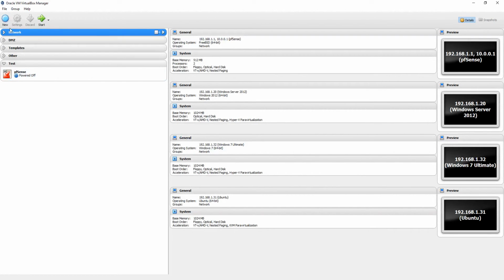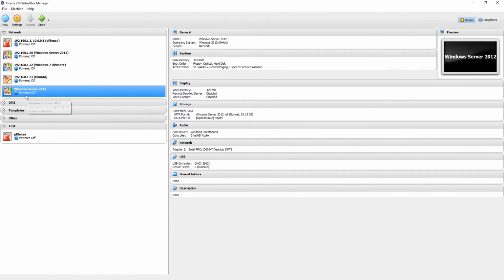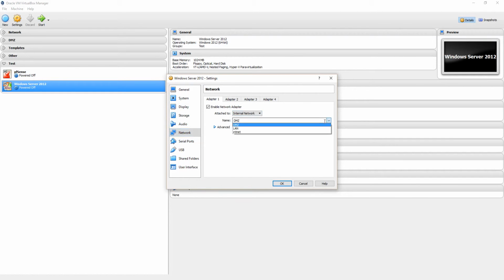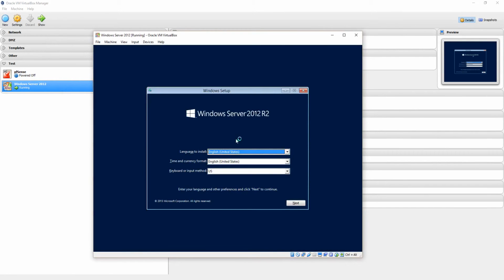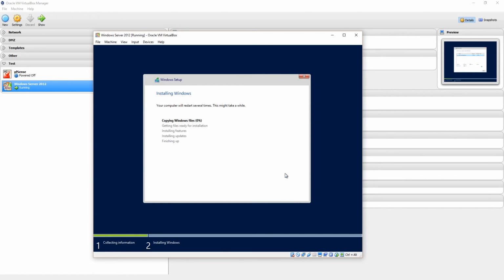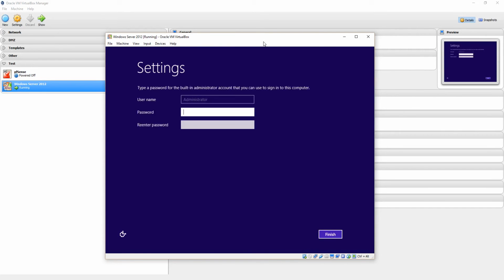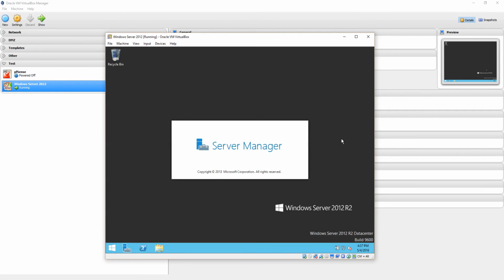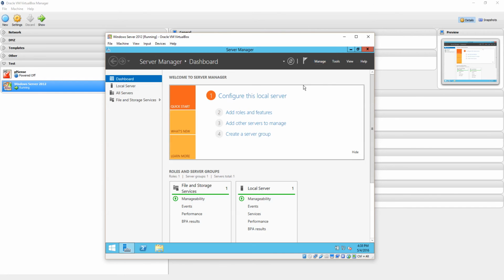3 - Installing Windows Server 2012